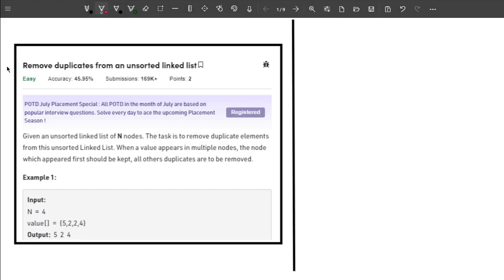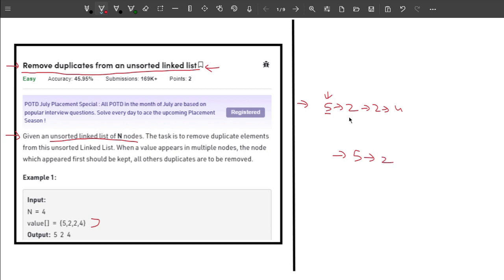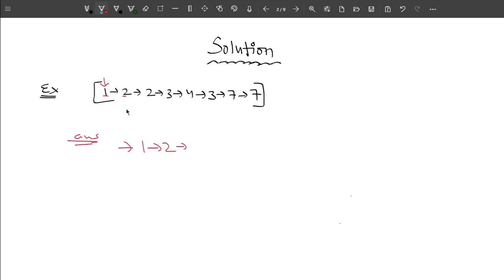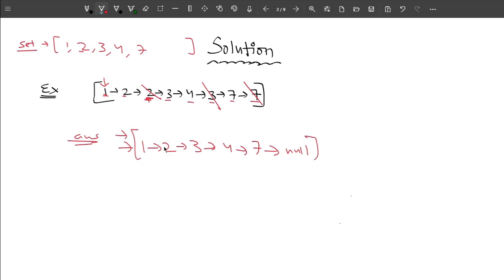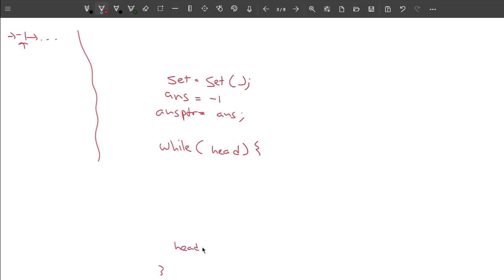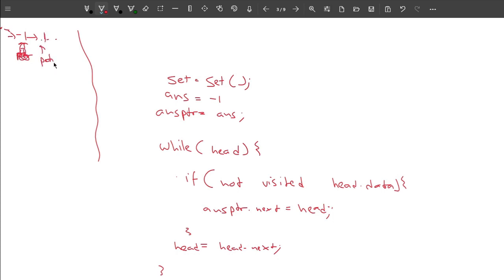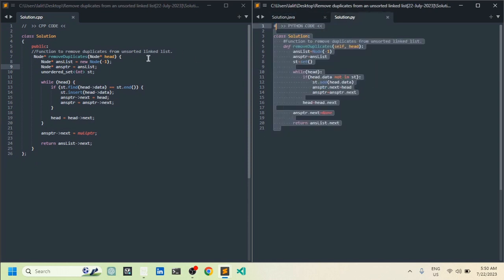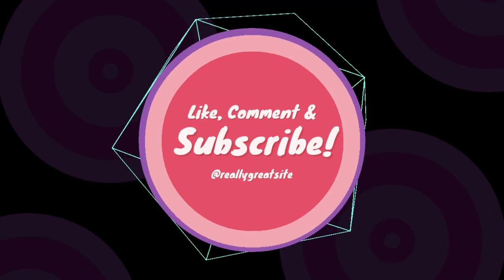Remove duplicates from an unsorted linked list | POTD | GFG Problem of the Day | C++ | Java | Python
Hey guys !! In this video, I've explained the gfg potd( Problem of the Day ) - Remove duplicates from an unsorted linked list. This is really interesting problem based on a Linked Lists and Set.

Timestamps:-
0:00 Understanding the Problem Statement
00:56 Solution: Intuition and Approach
03:40 Code Explanation(C++, Java, Python)

Happy Coding :)
Keep Learning !!